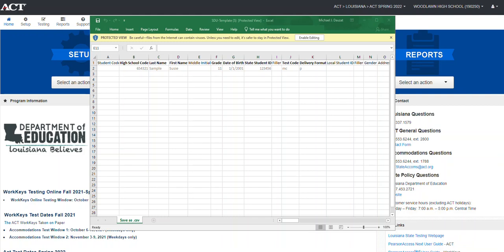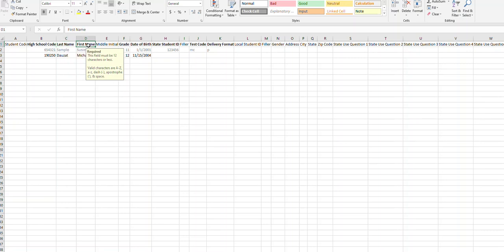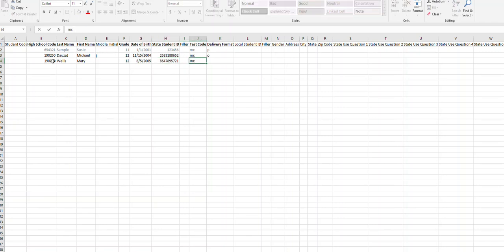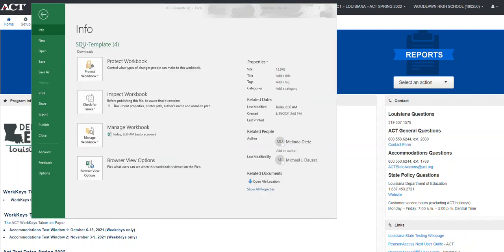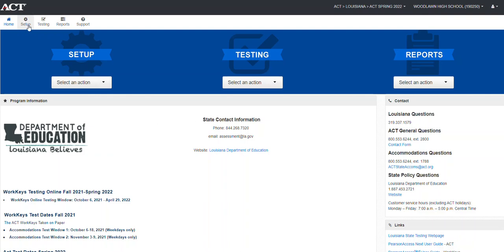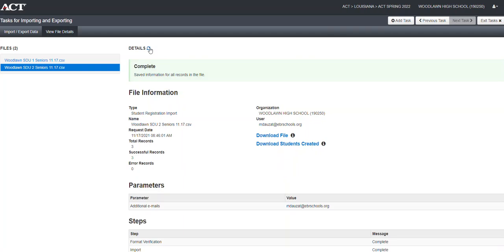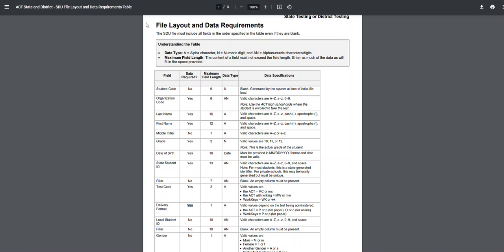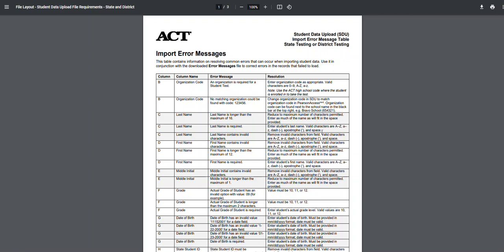ACT SDU Video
This video will show you how to complete and upload the SDU file for ACT.